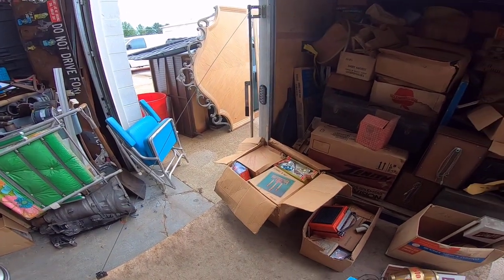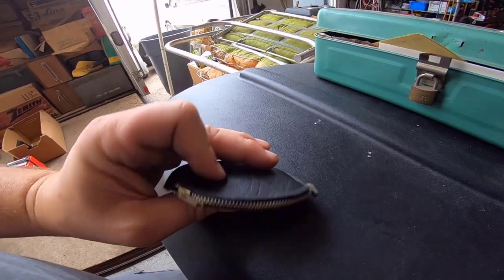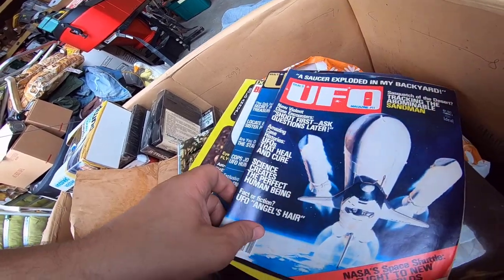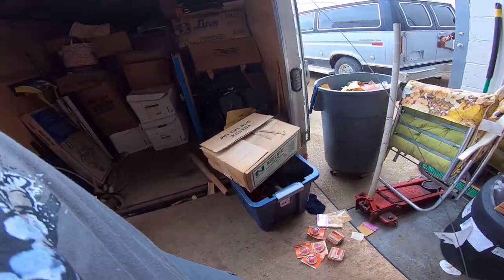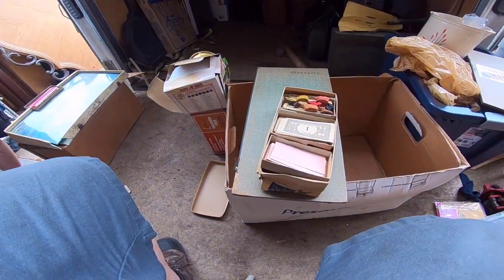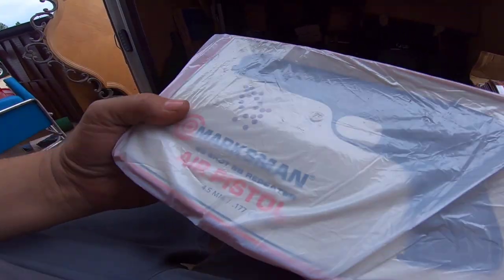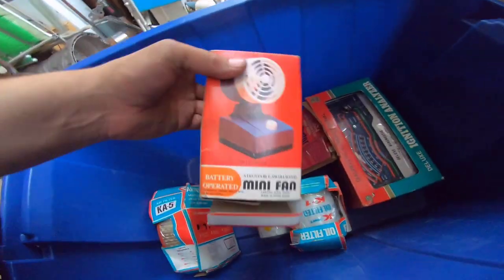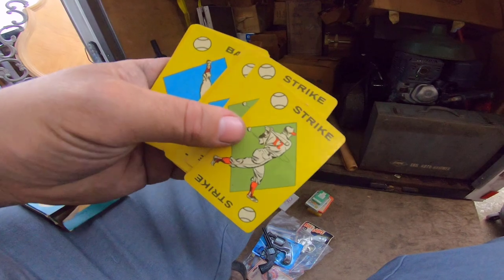36-Years in Storage Pt.2 - What`s in the trailer?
Here is a follow up video to the locker that spent 36-years in storage, thanks again for watching,2 more new videos coming this week!